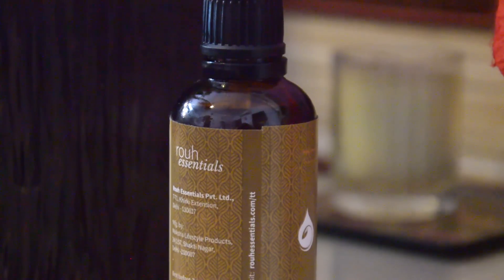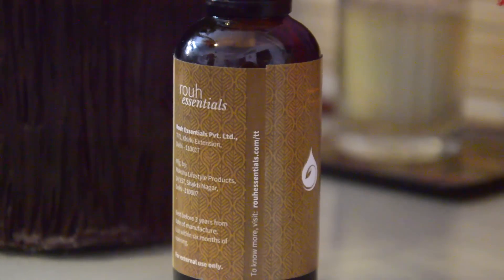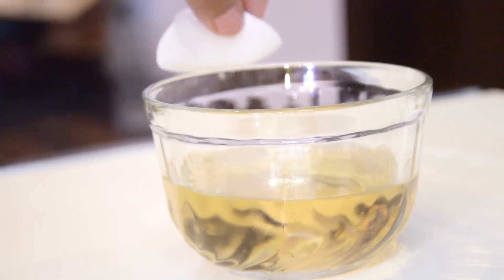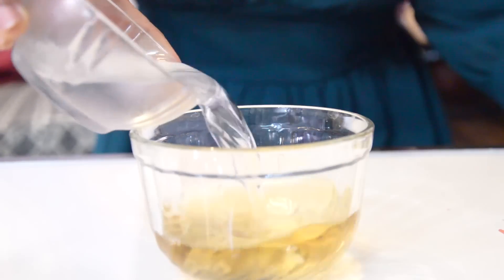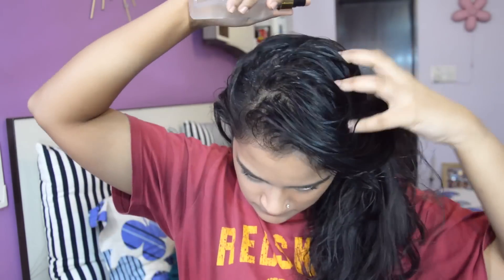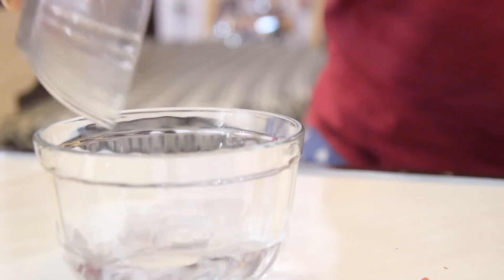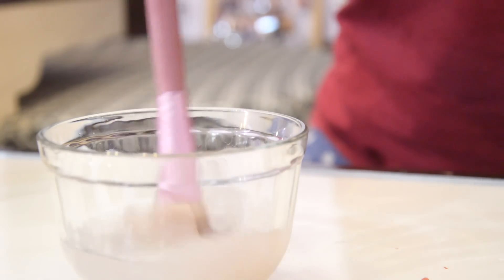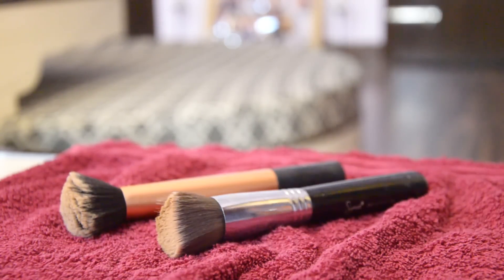5 Ways to Use Apple Cider Vinegar In Your Beauty Routine | Aarushi Jain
Apple cider vinegar is one of the oldest and most useful remedy. Not only "inside" the kitchen, it holds a major important outside the kitchen as well. Here are 5 ways I like to use ACV on an everyday basis.

Bottle Green Dress- Forever 21
Foundation- Makeup Forever HD Foundation in Number 128
Lipstick- Faces Ultime Pro Lip Crayon in Brunette

Where else to find me:
SNAPCHAT - Aarushiiiiiiii - (*With 8 i's)